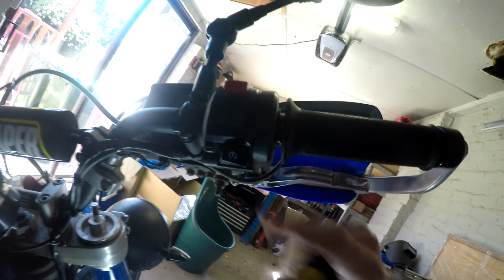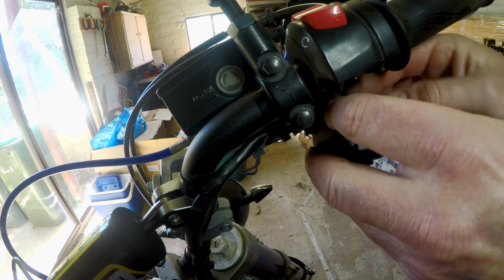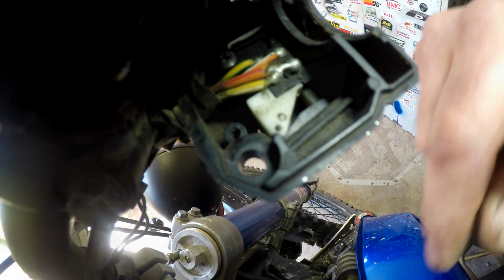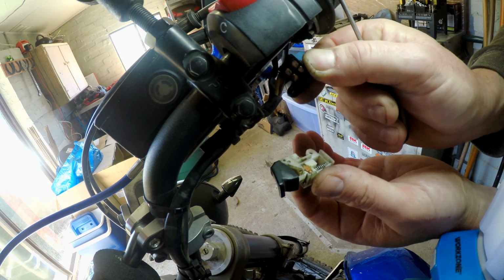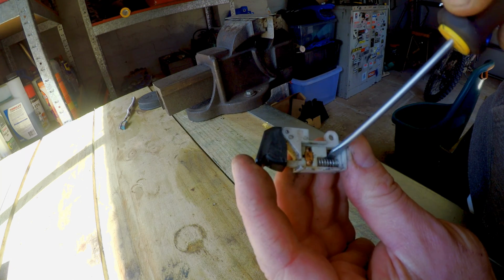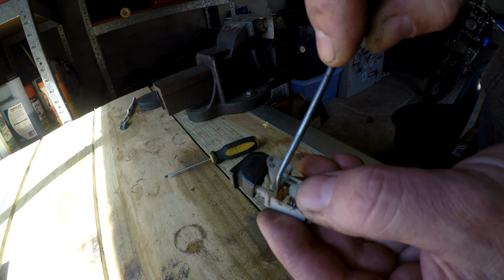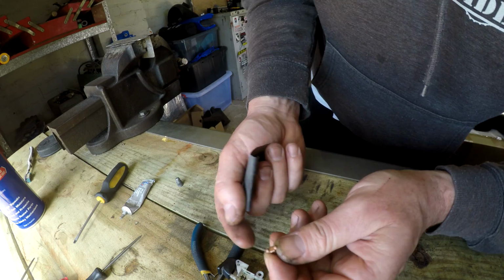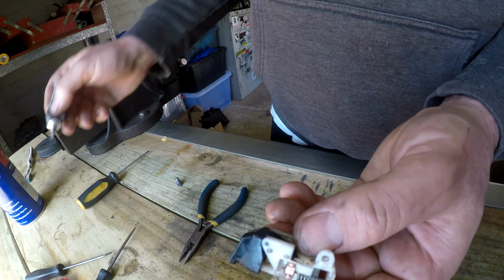V-Strom starter button fix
How to clean the contacts on a motorcycle starter button.
Shown on my custom 2008 Suzuki V-Strom 650. OEM Starter button.

Bike
2008 Suzuki V-Strom 650
Acewell ACE-2853 Speedo
Acewell ACE-HG20 Heated grips
2013 YZ450F Front Wheel
2006 WR450F Triple clamps
2009 WR450F Forks
Stopp Oversized YZ front disc
Stopp Rear disc
2016 Africa Twin shock
Single headlight
ProTaper ATV Raptor bars
Motoz Tractionator Desert HT front tyre
Motoz Tractionator Rallz Rear tyre
B & B offroad bashplate & radiator guard
Pivotpegz
Delkevic exhaust
Barkbusters
Helmet hook
universal motard front fender

Recording gear
Insta360 One RS
2x Gopro hero 4
Gopro 5
Sena 10C Pro
Purple Panda mic
DJI Spark